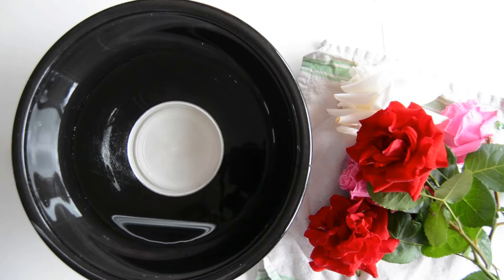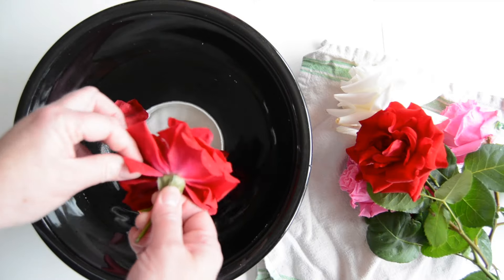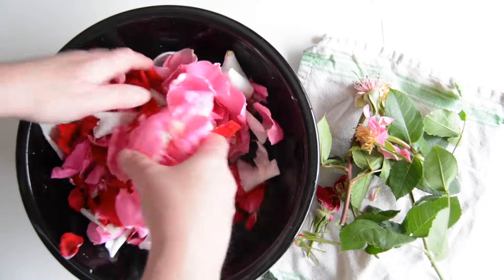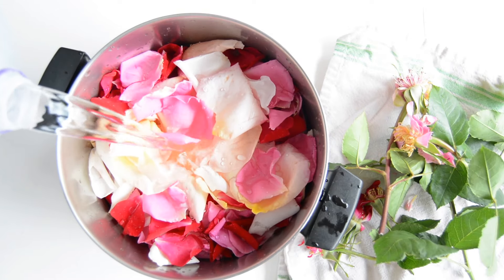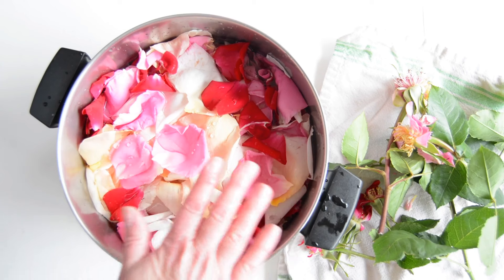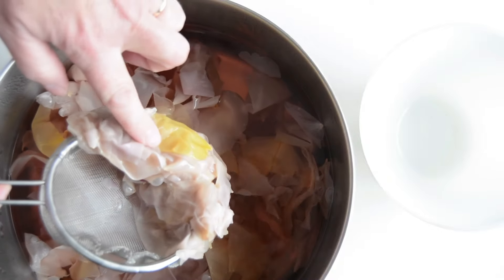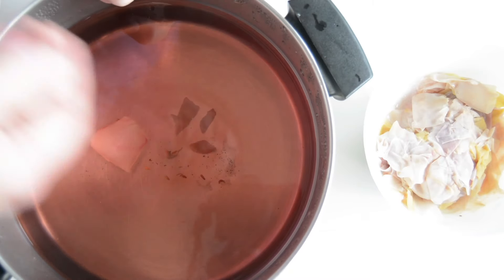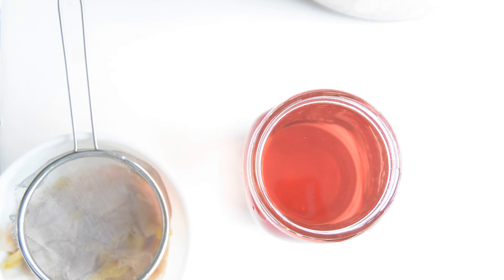How to Make Rose Water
If you love rose water, you might be surprised at how easy it is to make at home. I used organic roses we grew in our garden but if you don't grow roses of your own you can still make this recipe using organic roses.

Learn how to grow roses in your own backyard with these tips,